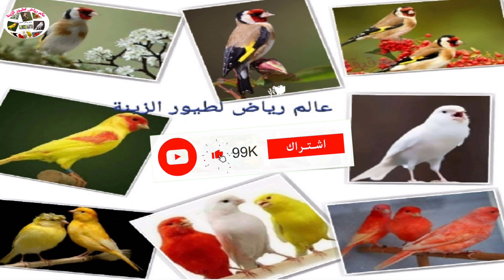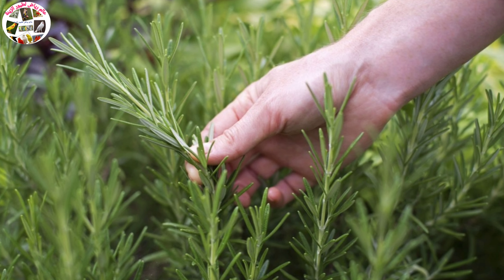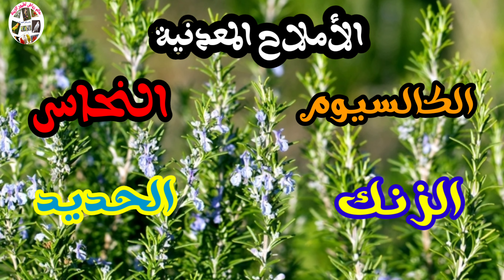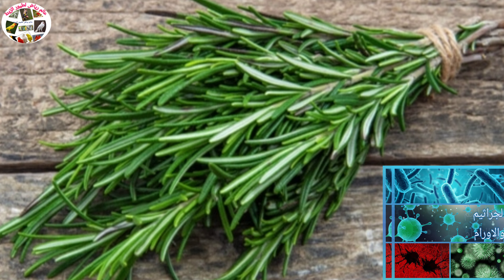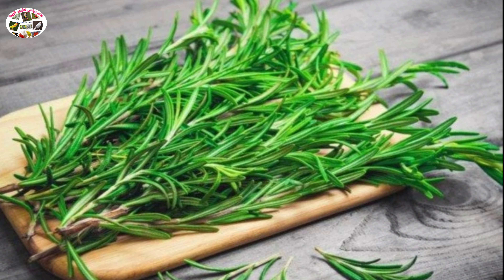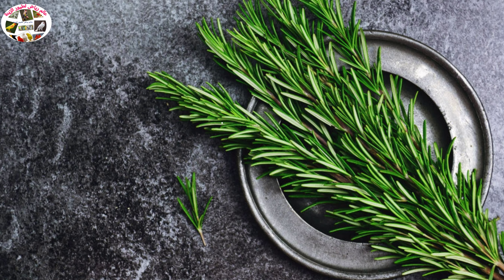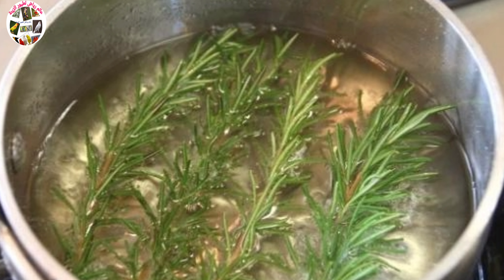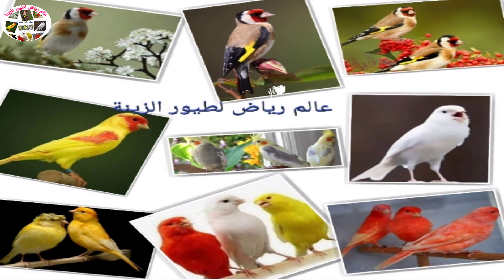نبات الأزير أو إكليل الجبل أهميته للطيور وطرق تقديمه بالمختصر المفيد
رابط حلقة مفصلة عن فوائد الأزير أو إكليل الجبل للطيور

المرجوا من جميع المشاهدين الكرام الإشتراك في القناة ودعمنا ونشر الفيديو على أوسع نطاق حتى تعم الفائدة والإكثار من زر الإعجاب وتفعيل زر الجرس حتى يصلكم كل جديد قناتنا وشكرا.